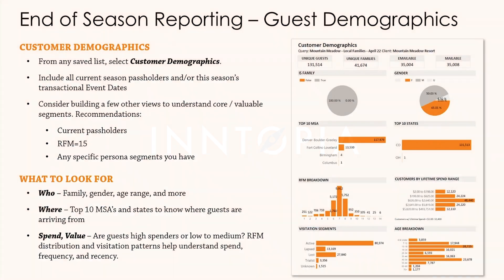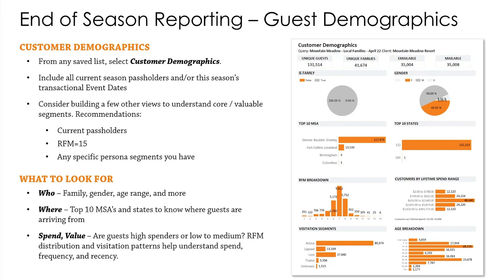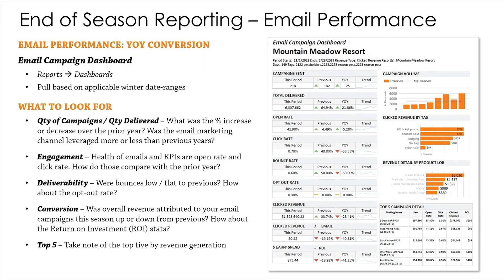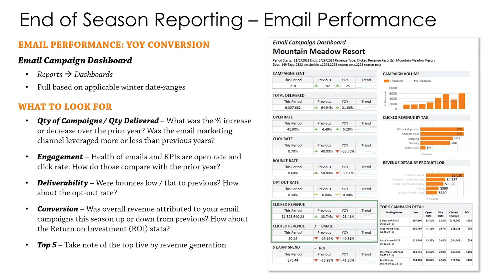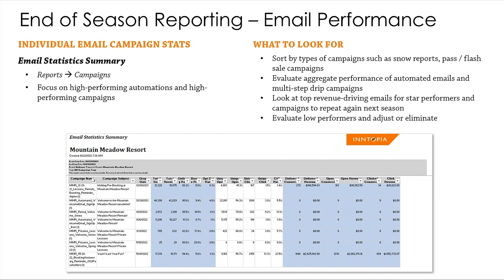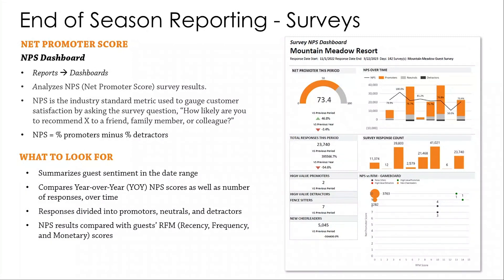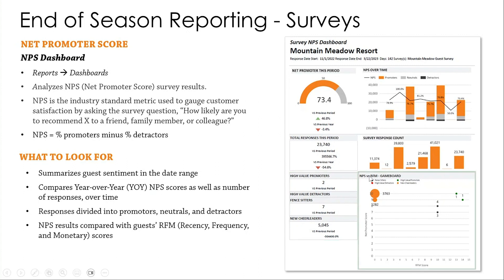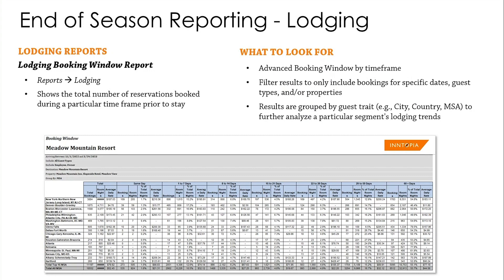Five Reports for End of Season Insights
As the season wraps up for many of our clients, Lindsay Haller digs in to what reports you can use to see exactly how your season went down.